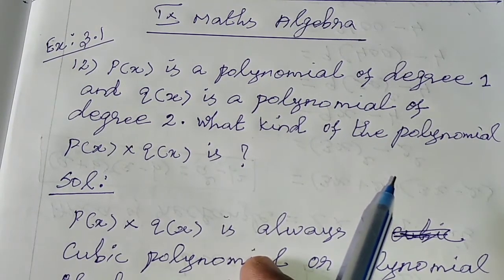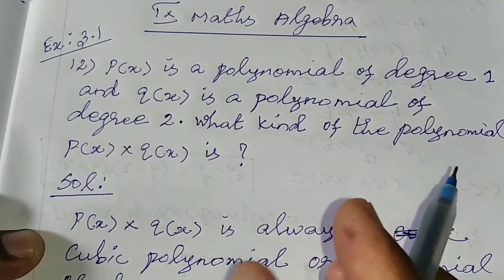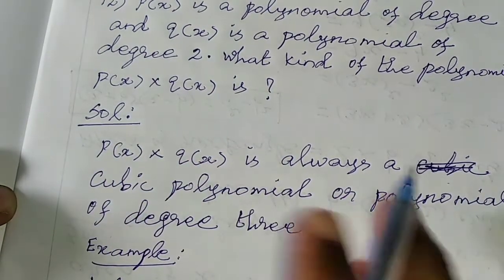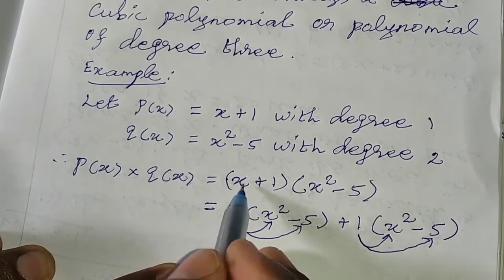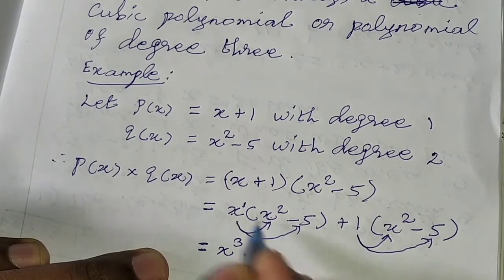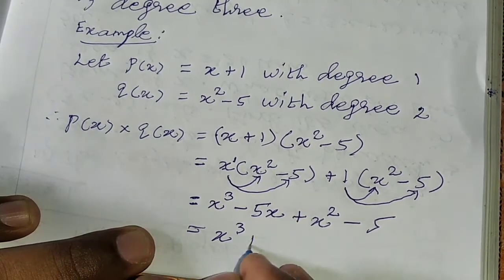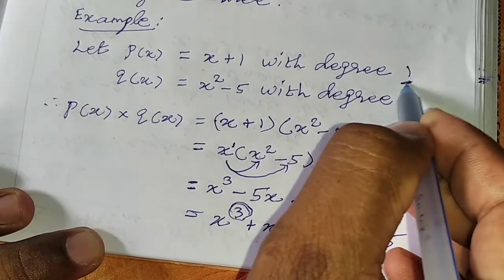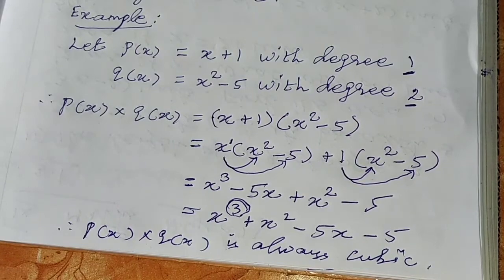TN 9th maths Algebra Exercise 3.1 Sum 12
9th Maths Algebra Exercise 3.1 Sum 12